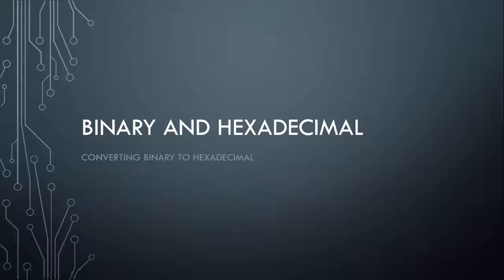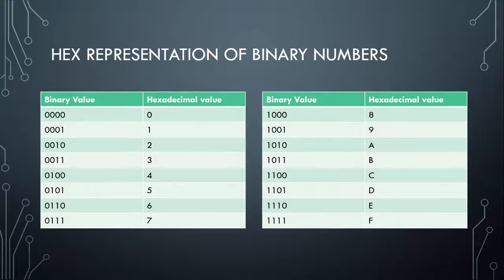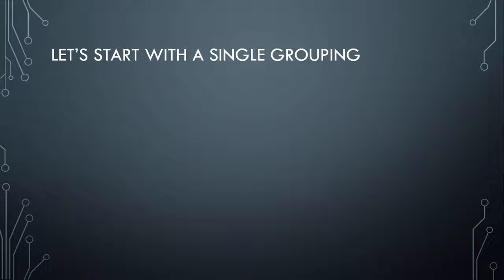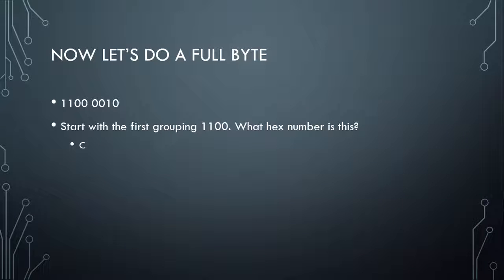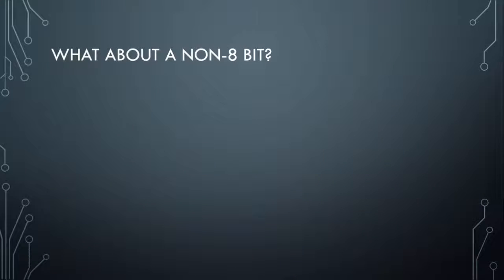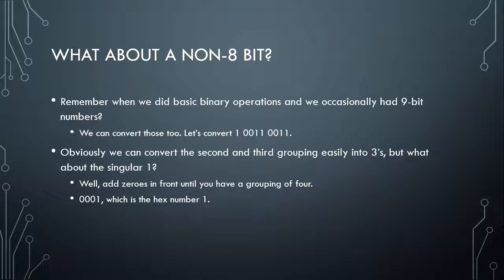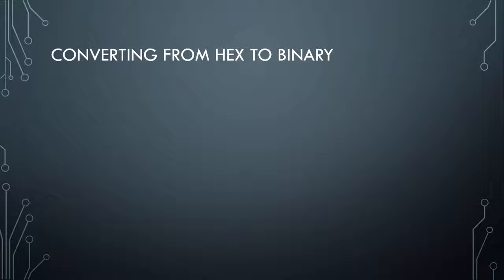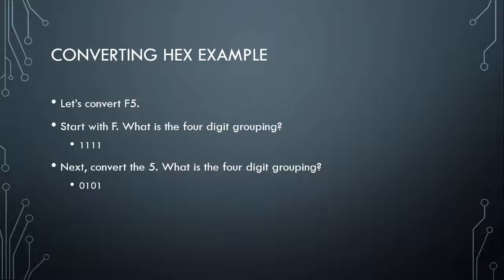Converting between Binary and Hex